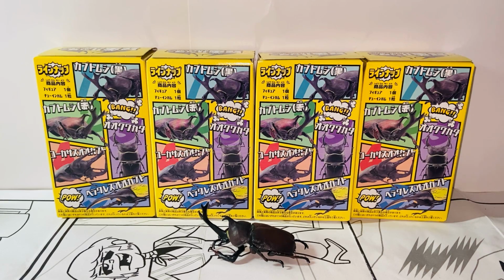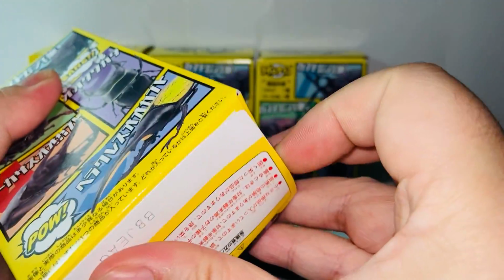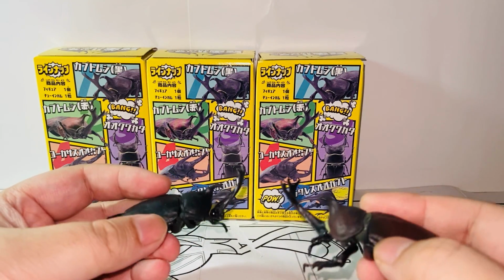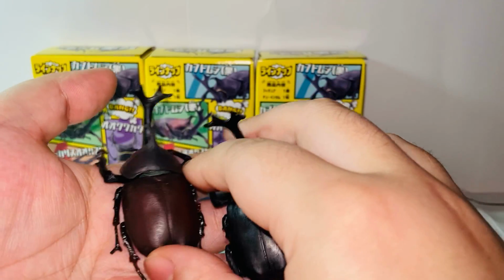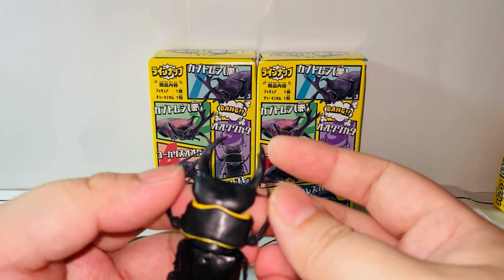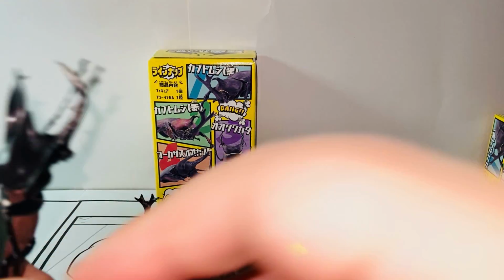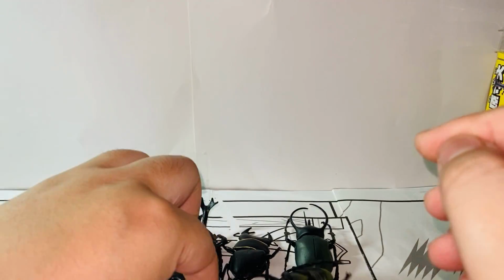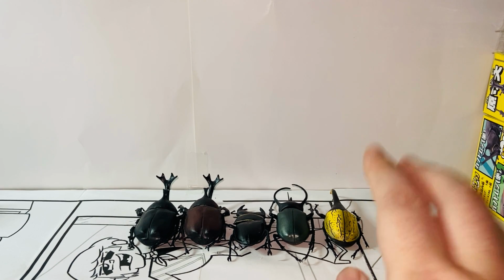F-Toys Insect Hunter Beetle & Stag Beetle Hunter Series Full Set Japanese Beetle Figure Review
Again, I ended up getting the full set of the F-Toys Insect Hunter Beetle & Stag Beetle Hunter 2022 Series! I love all of the beetles from this series!

This series includes 5 different types of beetles: Japanese Rhinoceros Beetle Black & Red, Stag Beetle, Cancasus Beetle and Hercules beetle.